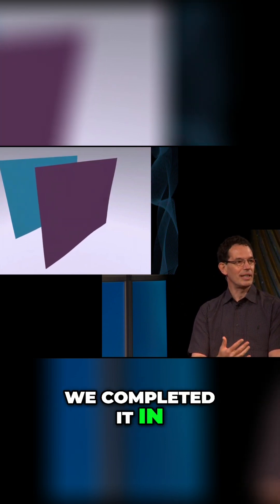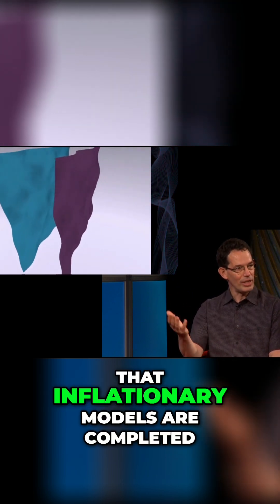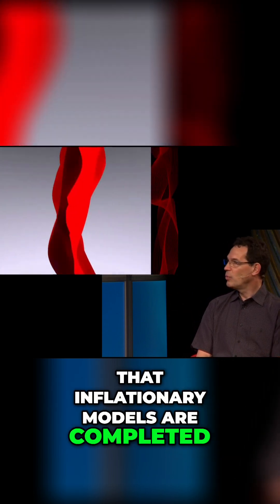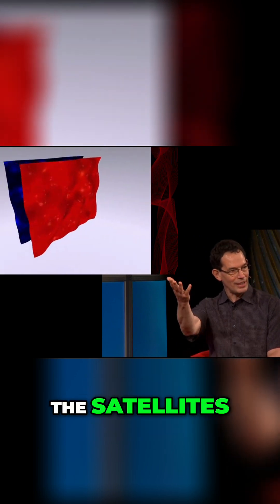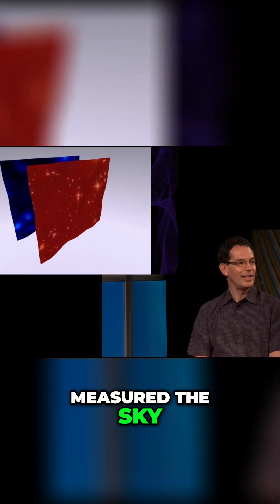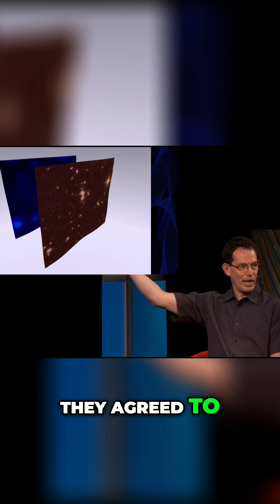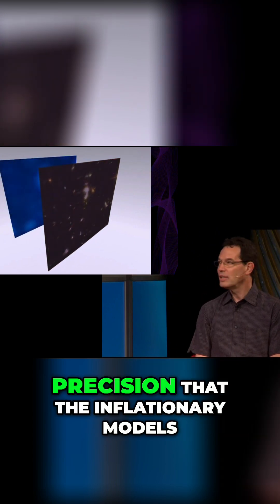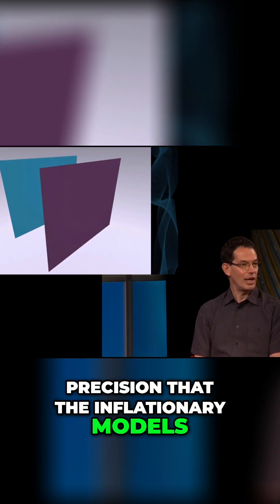Cyclic Universe: A Rival to Inflationary Theory?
Discover the cyclic universe theory—a rival to inflation. It matches inflationary model precision without the multiverse. A universe dynamically determining its own state. Can it explain the puzzle of minuscule vacuum energy?